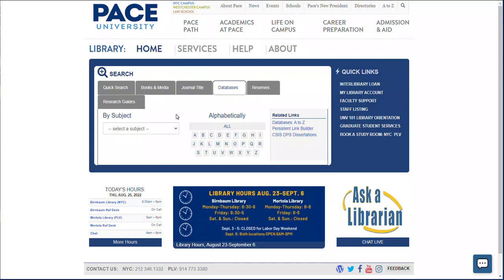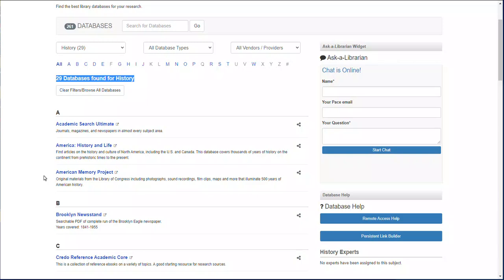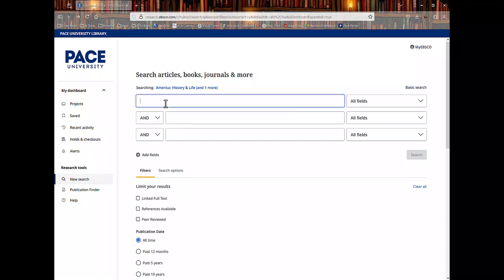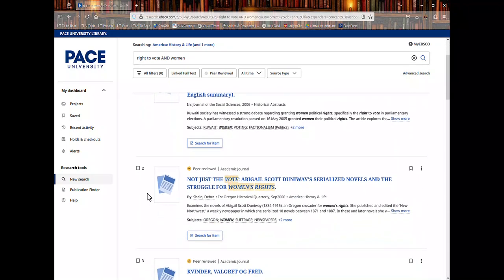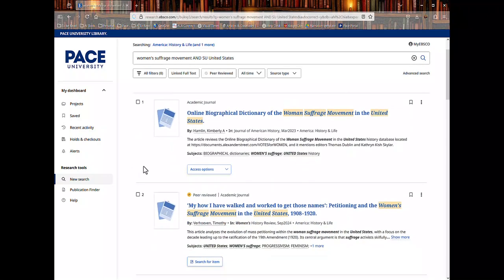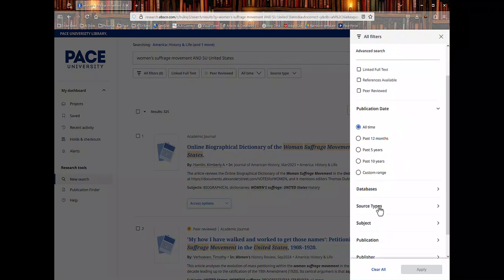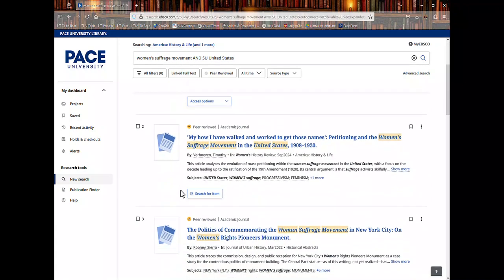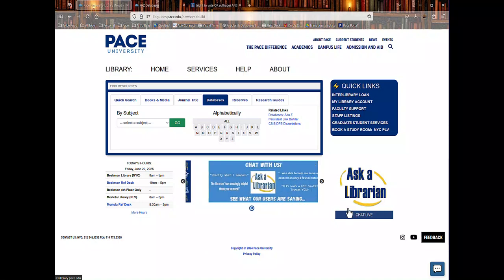Selecting a Subject Database & Locating an Article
This video walks through selecting a database on a specific subject and locating an article.

0:05 Introduction
0:10 Selecting a subject list
1:10 Reading database descriptions
2:00 Searching in a database
2:52 Reviewing results
3:46 Changing keywords
4:42 Using limiters
6:00 Accessing full text
7:10 Getting help

(JMK)